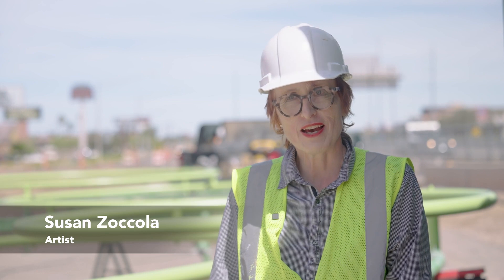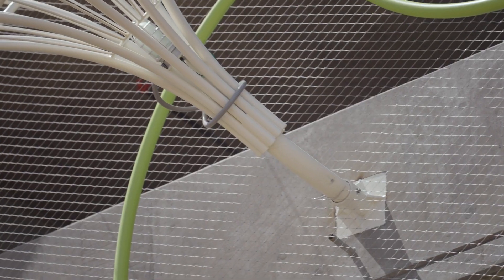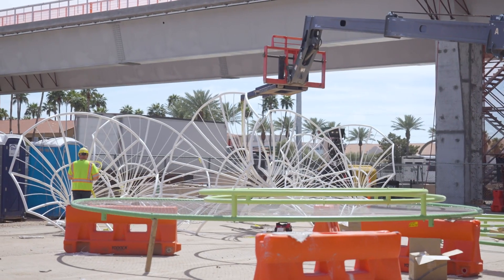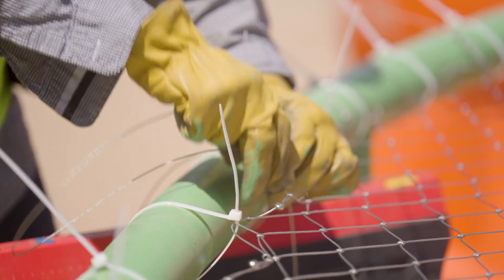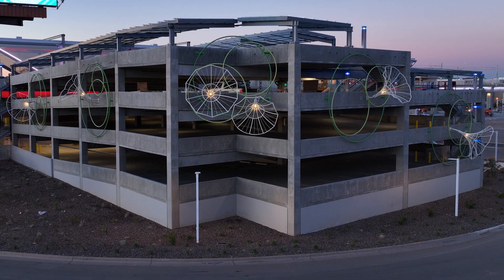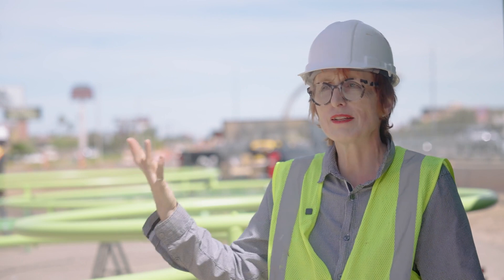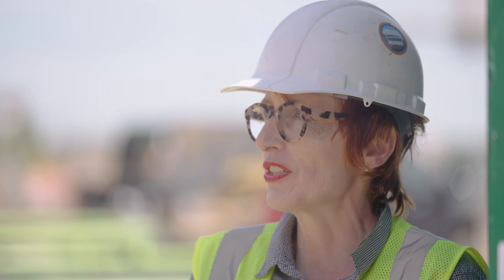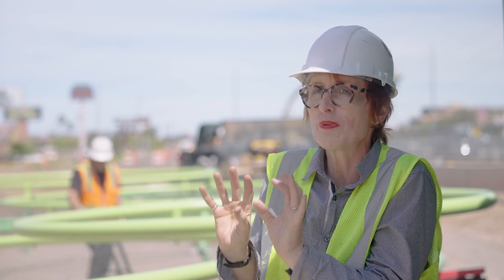Artsline Presents: Susan Zoccola - Metro Parkway Transit Center/Park-and-Ride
Susan Zoccola discusses the artwork at the Metro Parkway Transit Center/Park-and-Ride. For more information about public art on the Valley Metro Rail system, go